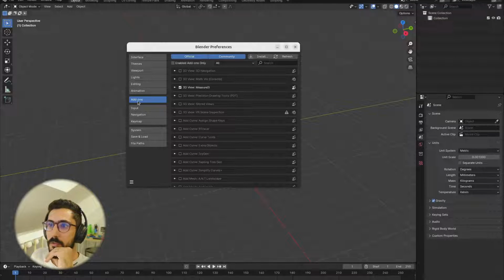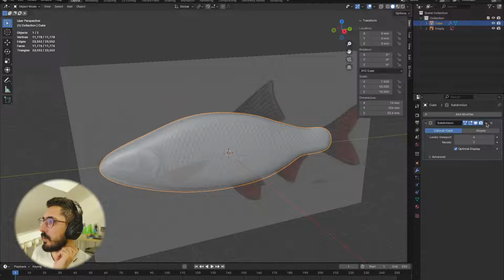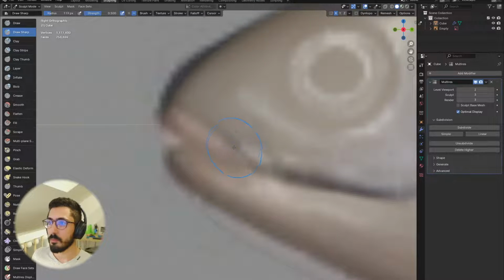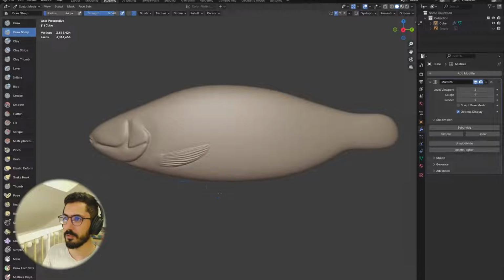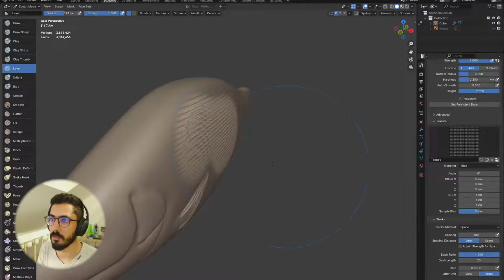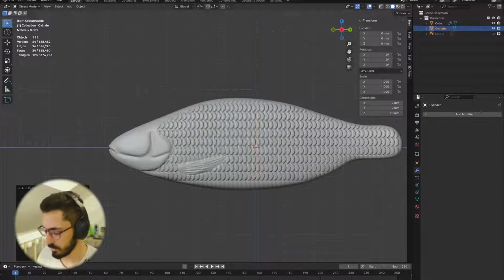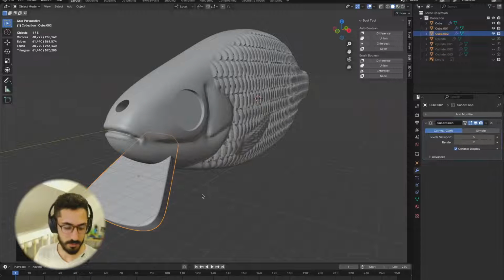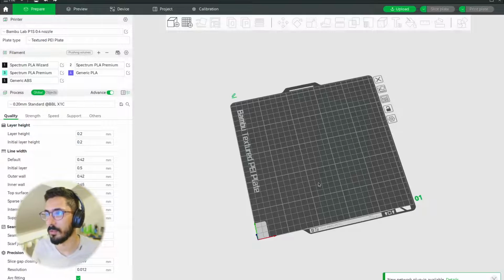Simple Roach lure in Blender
Watch me design a 3D Printable lure using Blender